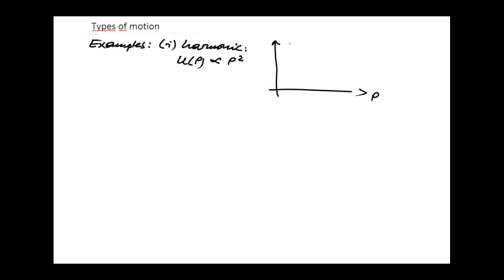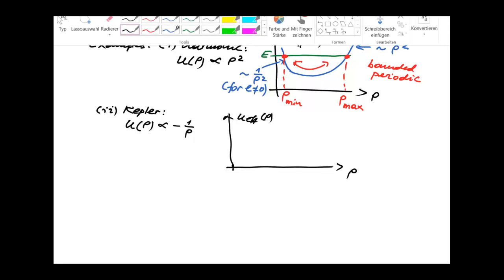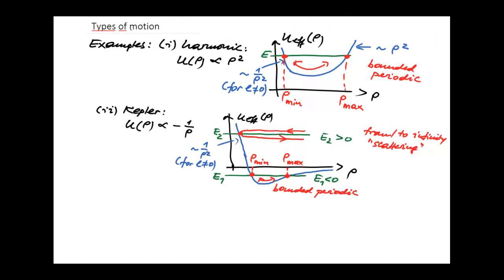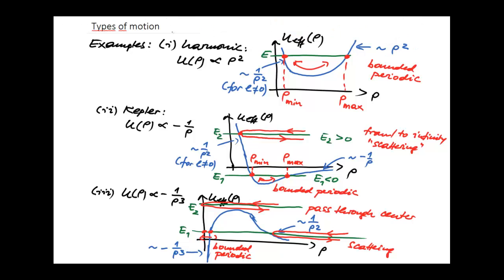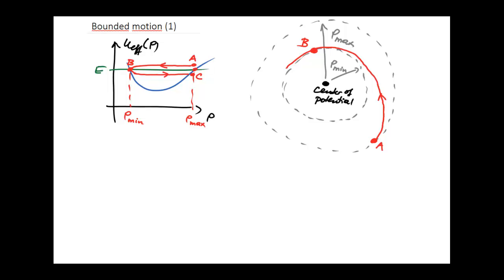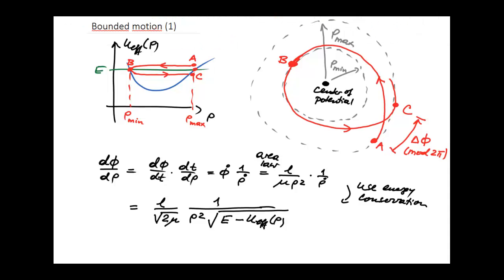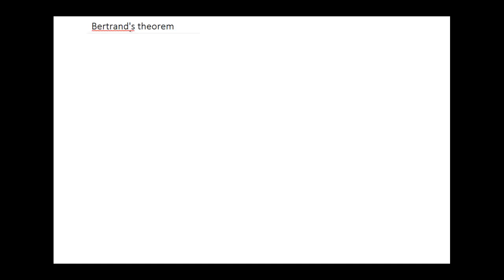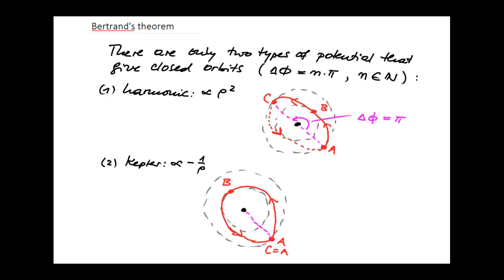Theoretical mechanics: VII. Two-body problem - 2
- bounded motion vs scattering
- Bertrand's theorem